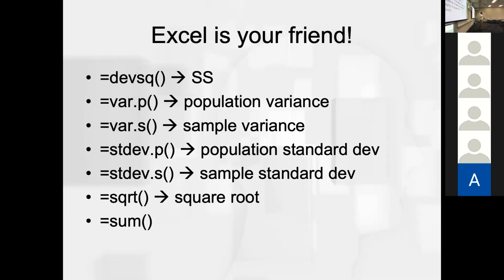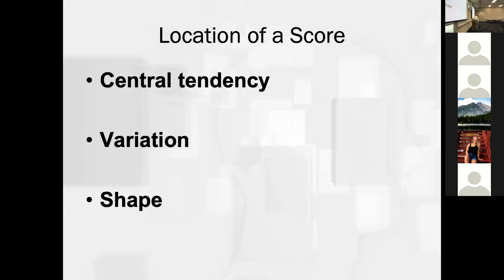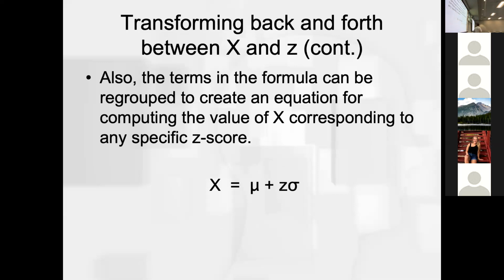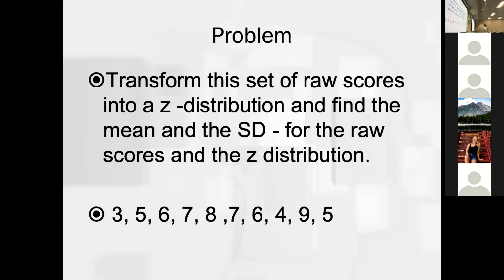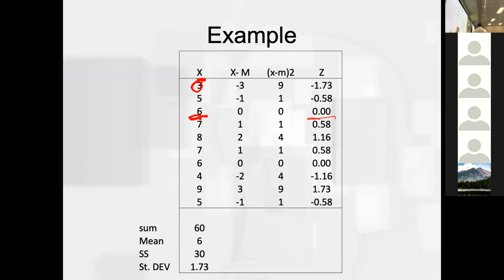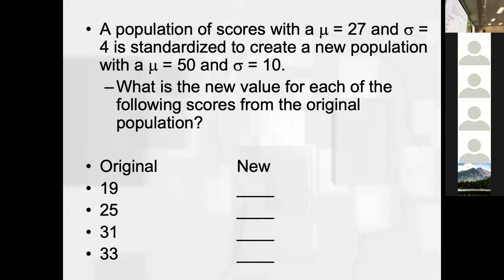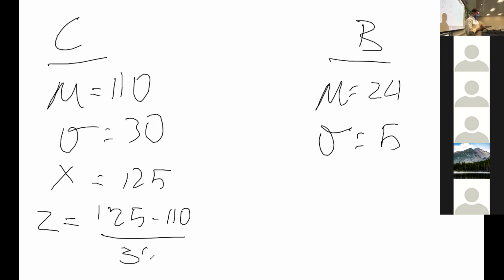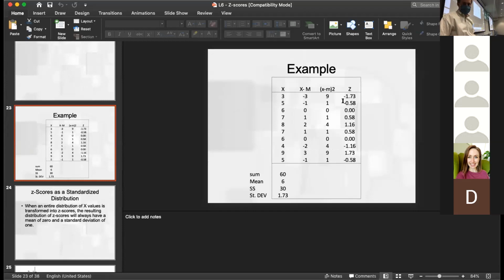L6 -- Z scores